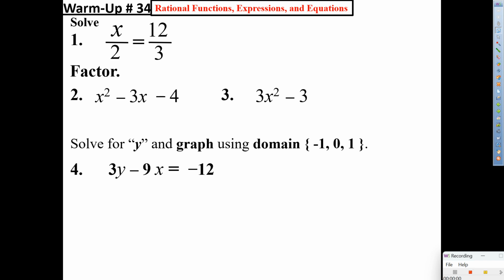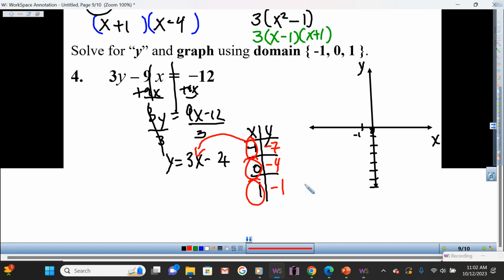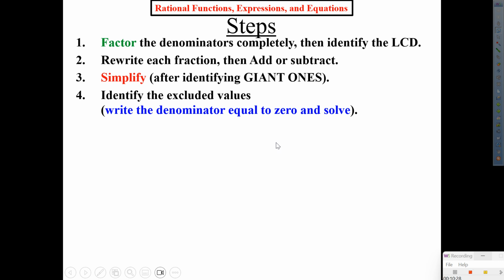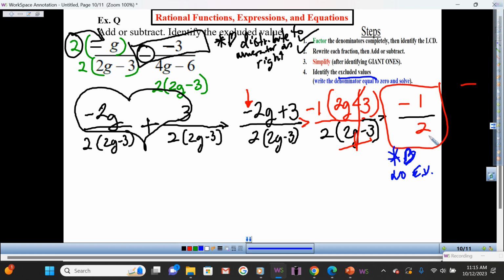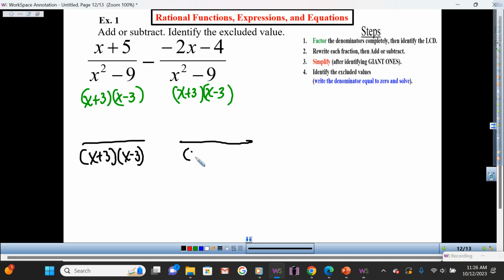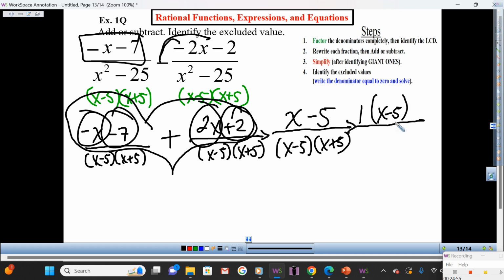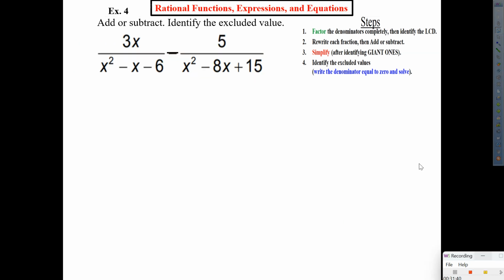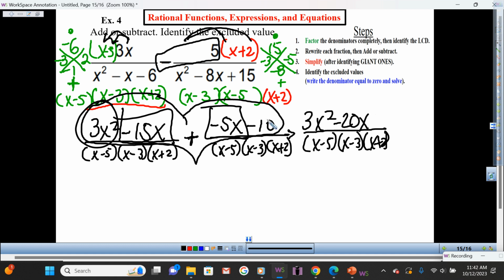Mr. Q's Subtracting Rational Expressions